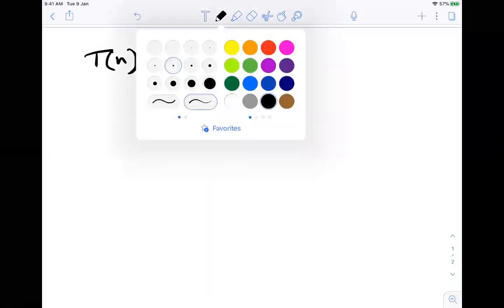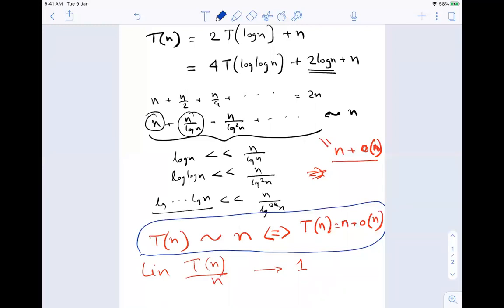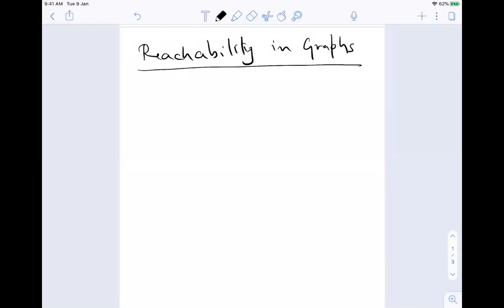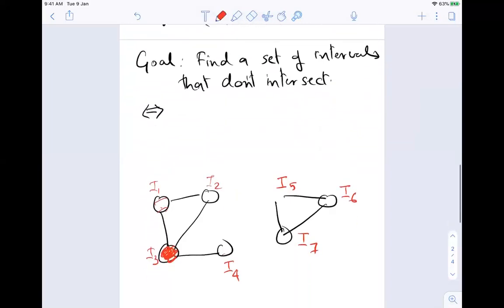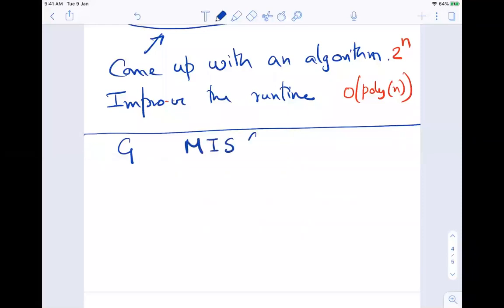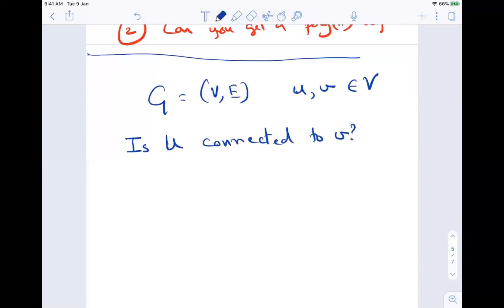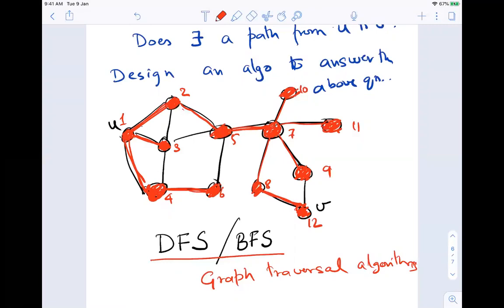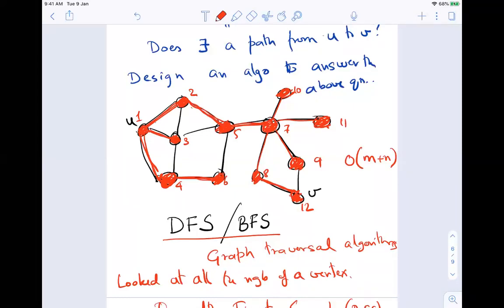Class video of 13th October 2020